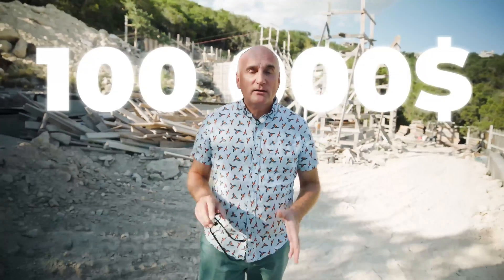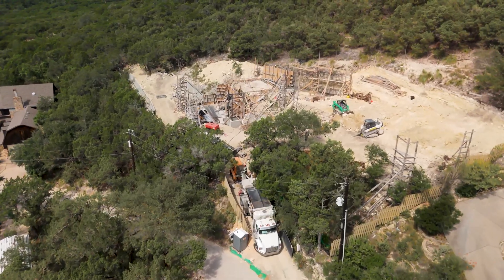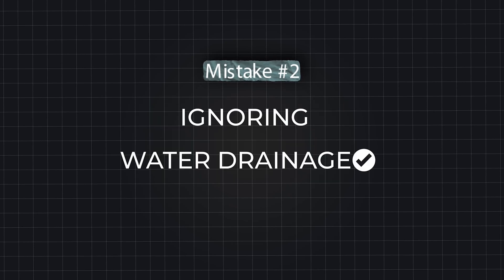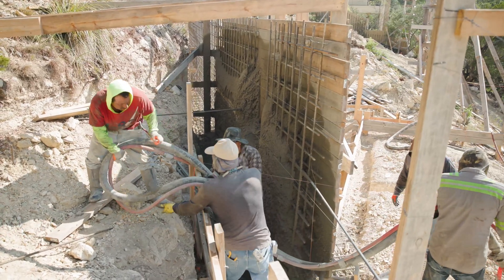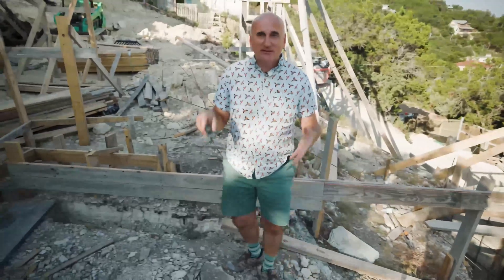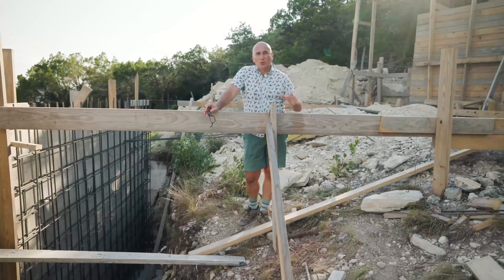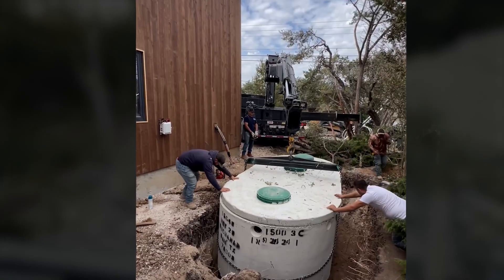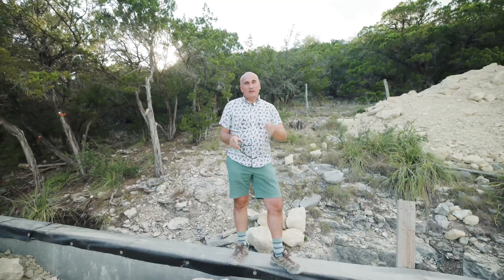Building on a Slope? Avoid These SEVEN EXPENSIVE Mistakes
Building on the Slope?

MINI COURSES FOR BUILDERS

FULL COURSES & BUILDER PROGRAMS

VISIT OUR UNIQUE LUXURY PROJECTS

00:00 Introduction
00:20 Mistake #1 - Miscalculating of Heights
03:16 Mistake #2 - Water Drainage
05:10 Mistake #3 - Skipping of Waterproofing
05:31 Mistake #4 - Poor Logistics
07:30 Mistake #5 - Wrong Backfill
08:57 Mistake #6 - Septic Issues
09:51 Mistake #7 - Retaining Walls